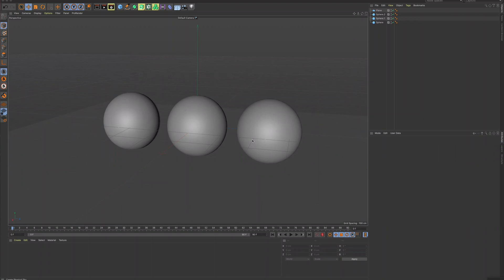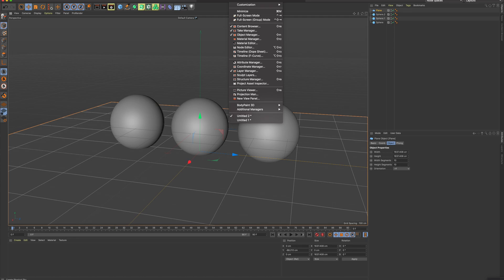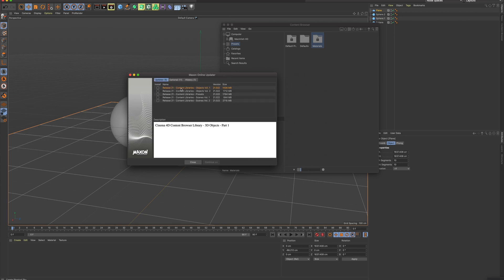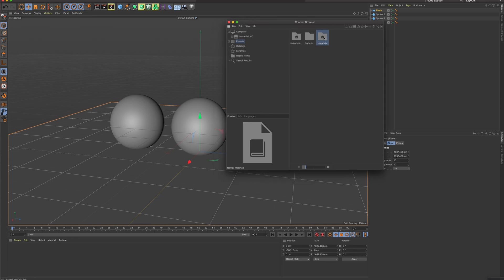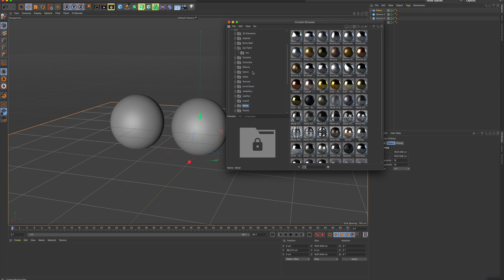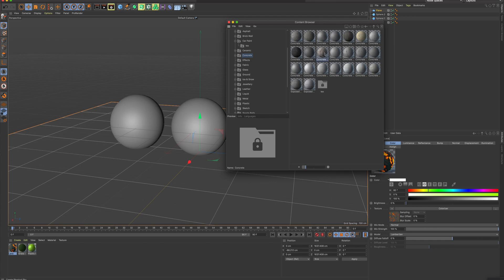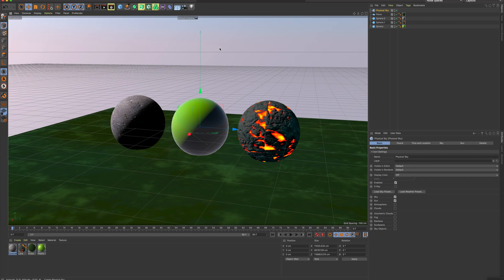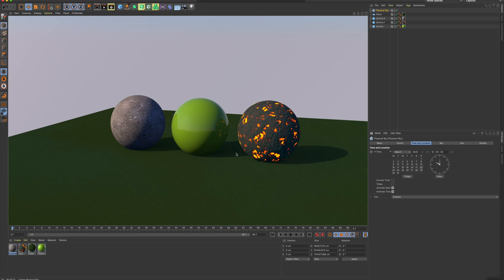Content Browser Textures Cinema 4D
This tutorial will guide you through the steps of using the Content Browser for textures in Cinema 4D R21.